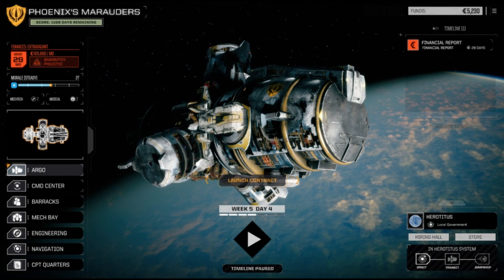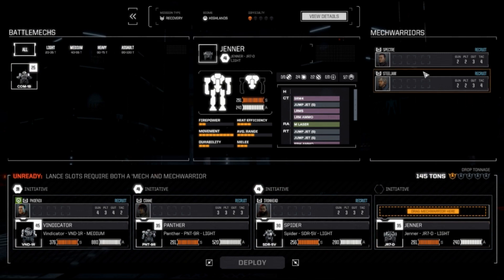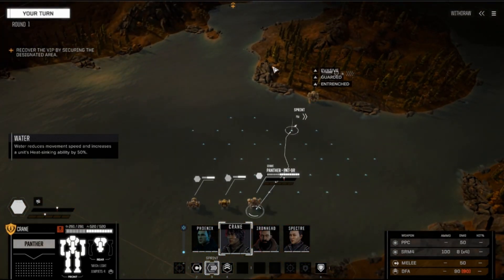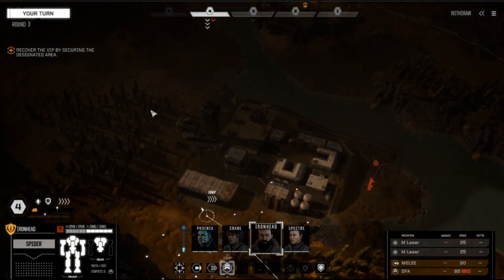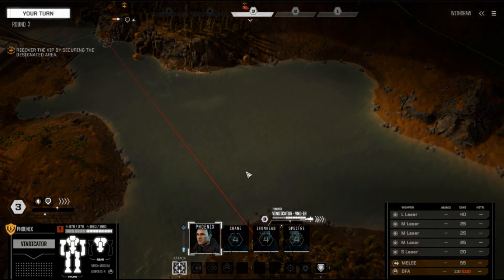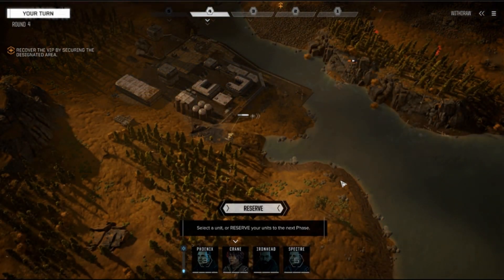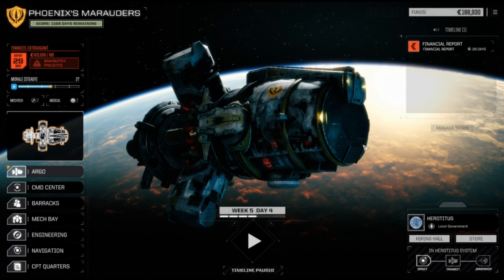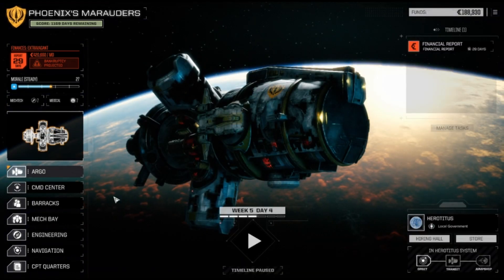Battletech: Commander Phoenix Episode 3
After some helpful tips from Reddit, Commander Phoenix rules the field of battle.